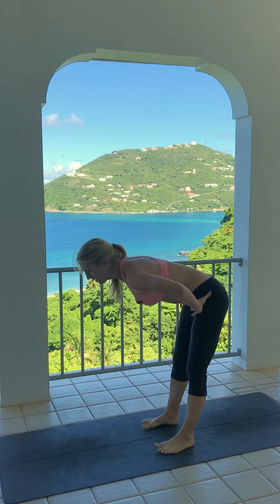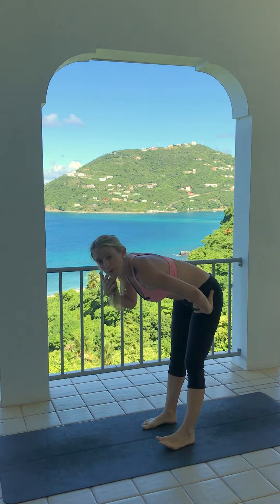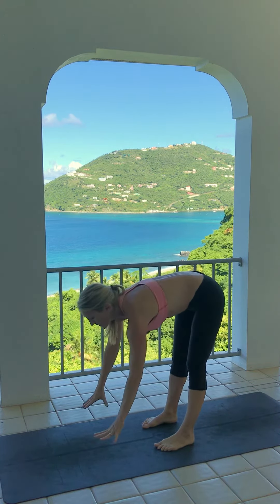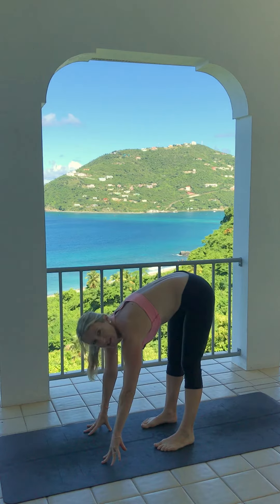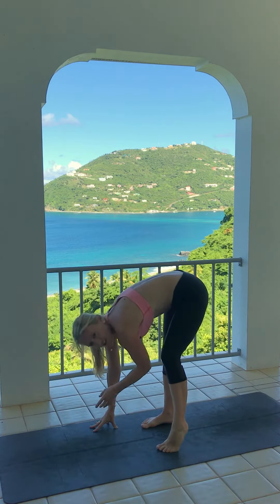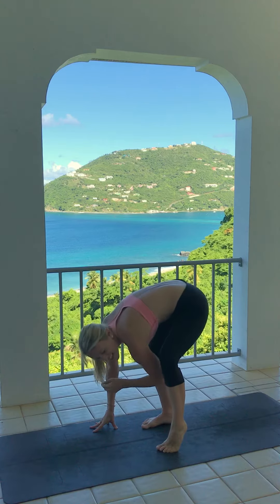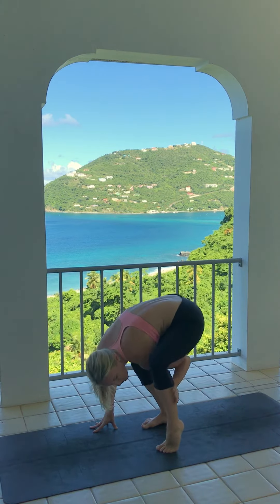Bird of Paradise Pose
A Little look at how to get into this popular balancing pose...